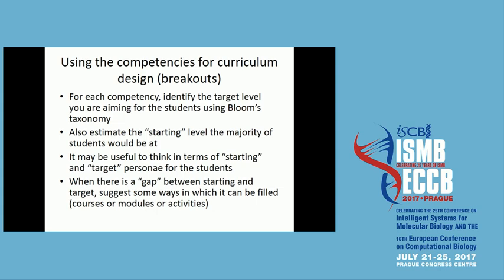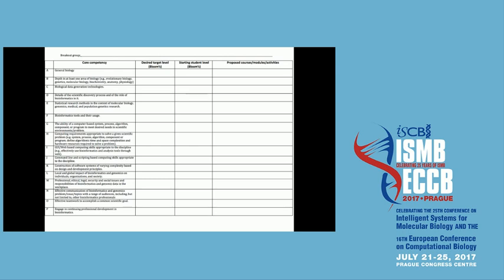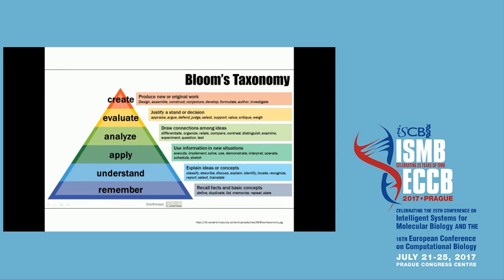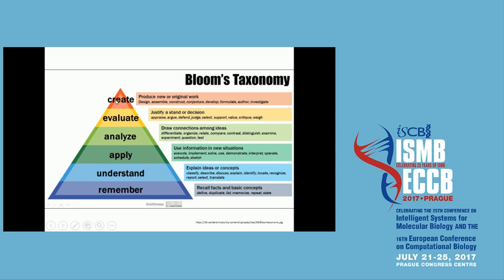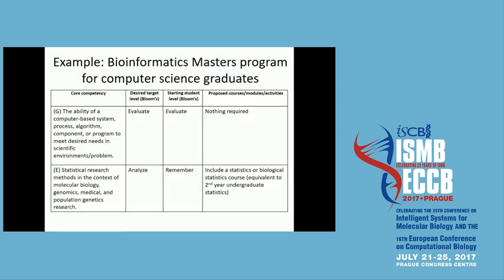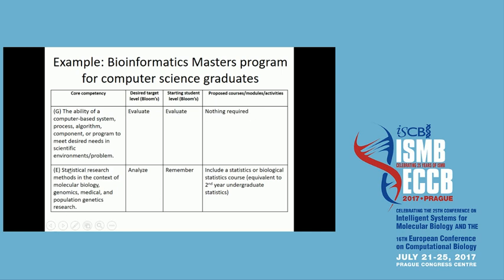SS01-VII: Discussion 1 - Special Sessions - ISMB/ECCB 2017